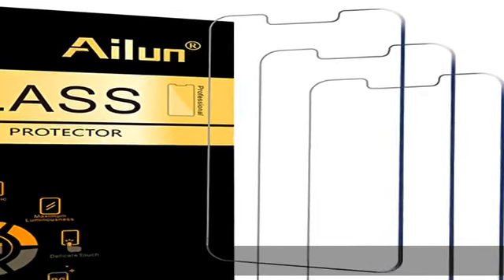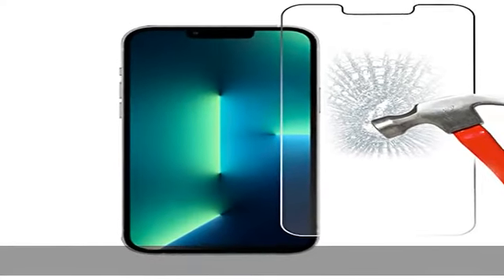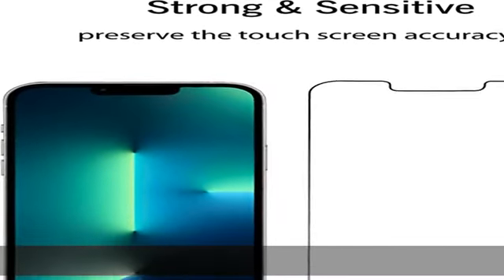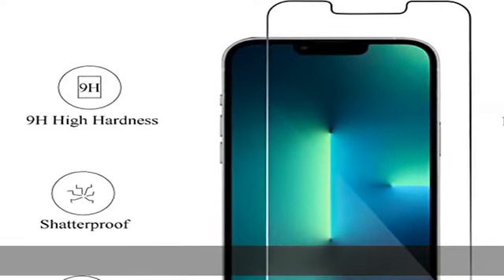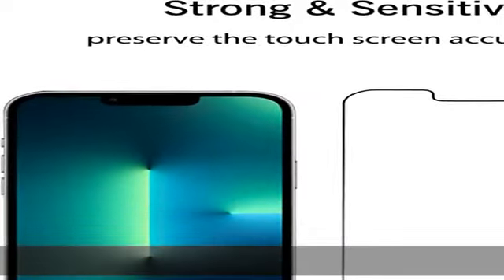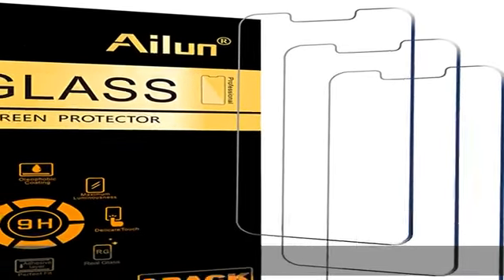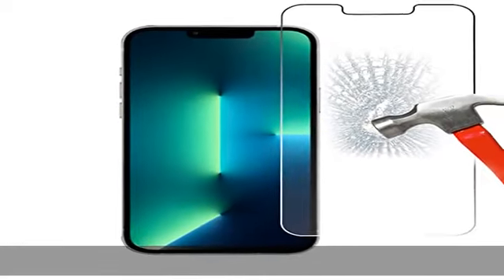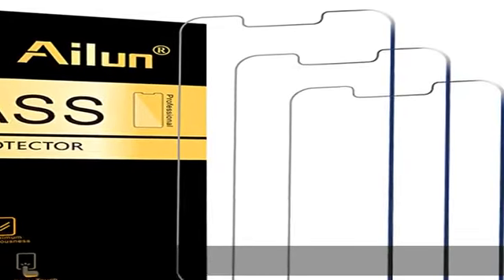Ailun Glass Screen Protector for iPhone 14 Plus/iPhone 13 Pro Max [6.7 Inch Display], 3 Pack Case F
Ailun Glass Screen Protector for iPhone 14 Plus/iPhone 13 Pro Max [6.7 Inch Display], 3 Pack Case Friendly Tempered Glass